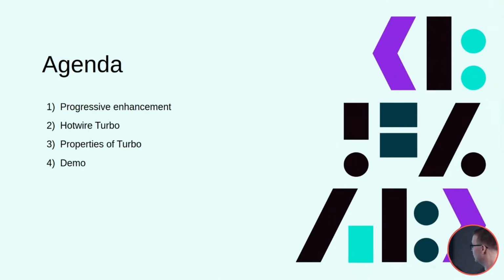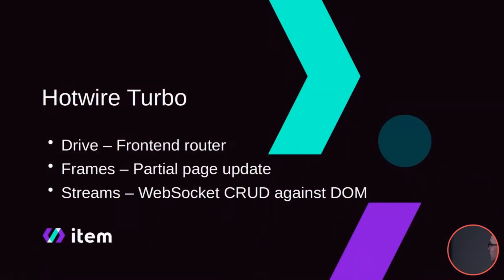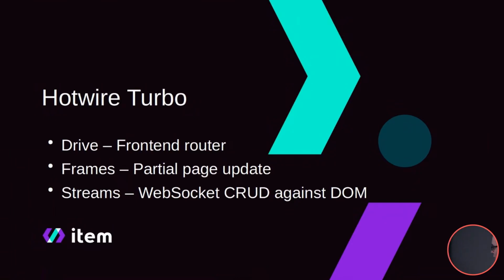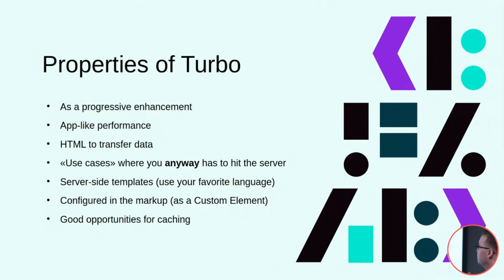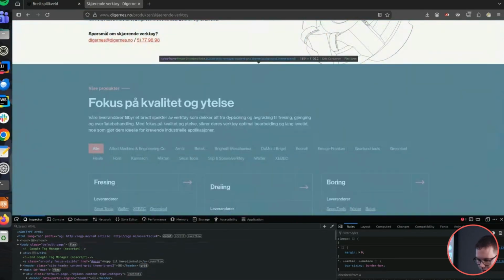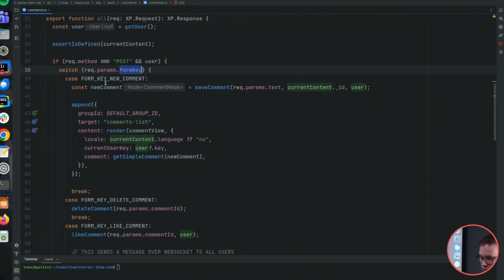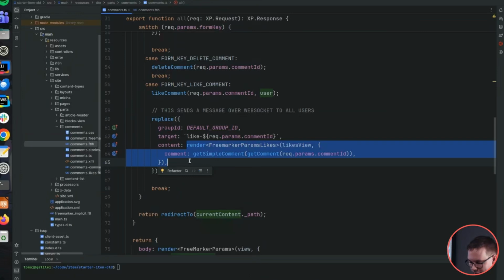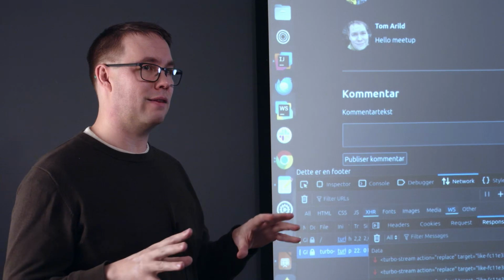HTML-over-the-Wire – Alternative to Building Modern Web Apps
Tom Arild Jakobsen, Tech Lead at Item Consulting talks about "HTML-over-the-wire" – an alternative way to build modern web applications by sending HTML instead of JSON back to the browser. Tom Arild shows how he uses Turbo to create faster, cheaper, and more robust websites.

00:00 Intro
01:49 Progressive Enhancement
04:47 Hotwire Turbo
09:08 Properties of Turbo
11:17 Demo
21:09 Questions & Answers